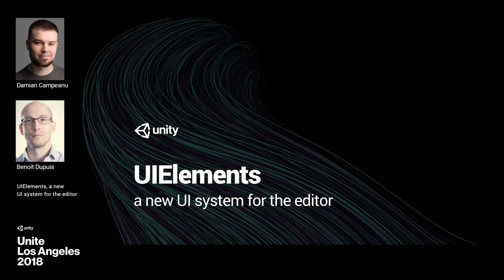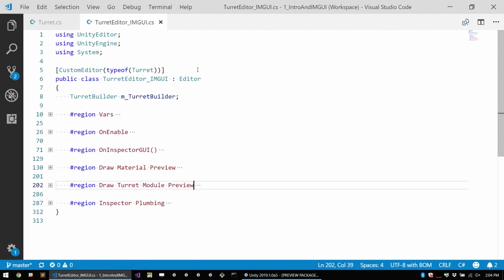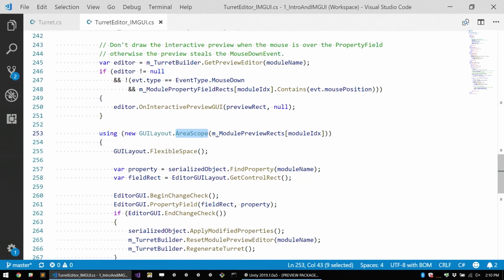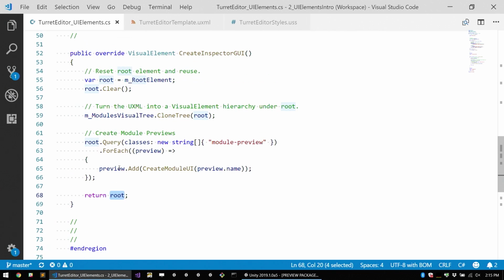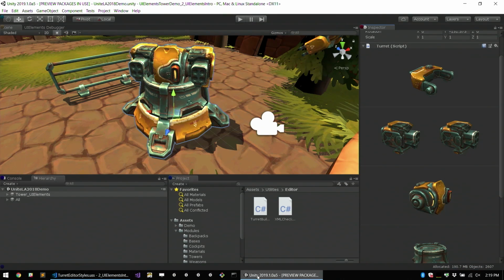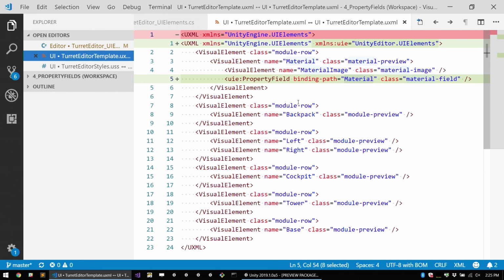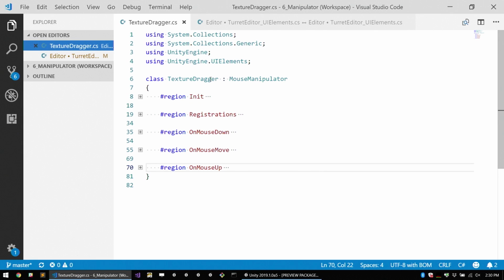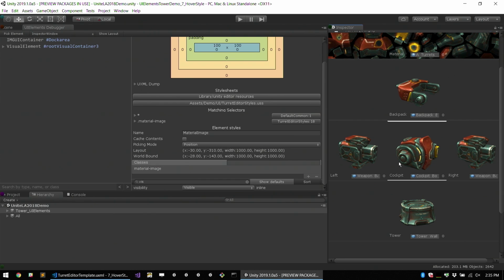UIElements, a new UI system for the editor - Unite LA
We designed a new UI system (targeted for 2019.1 release) that will replace IMGUI for extending the Editor. Learn how the new system, built for performance and scalability, will have a comprehensible and conventional API and enable designers to easily contribute to styling and layout with Damian Campeanu and Benoit Dupuis (Unity Technologies)